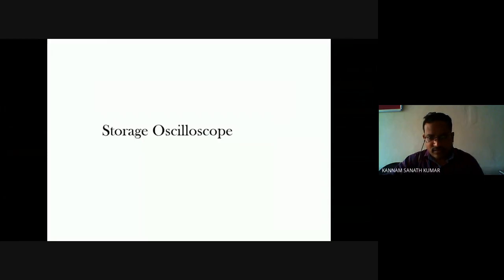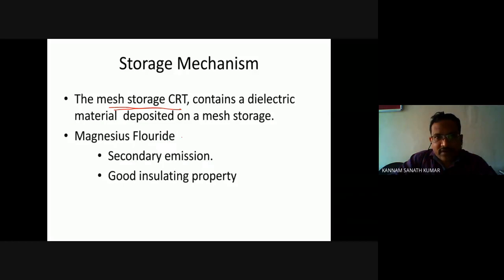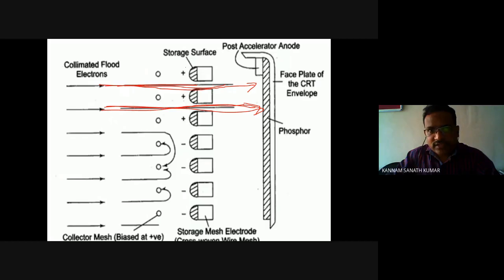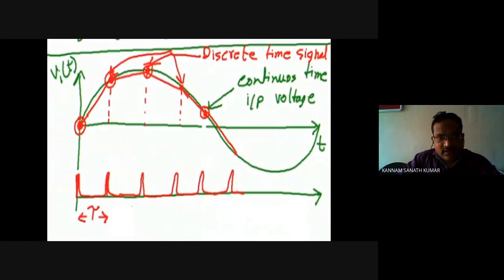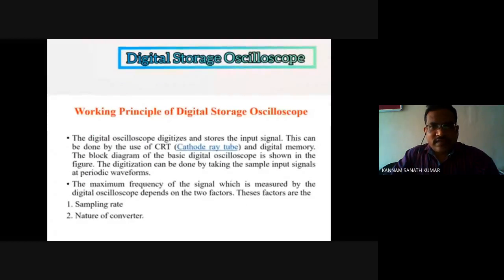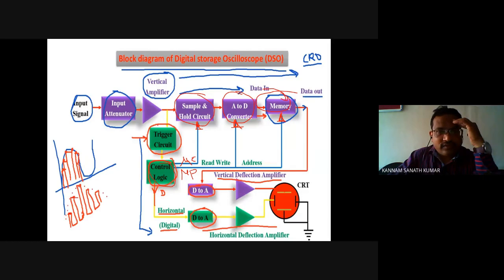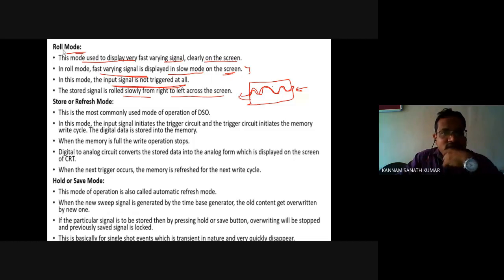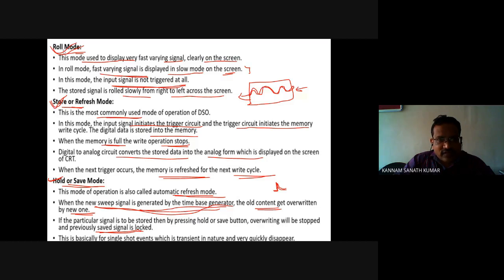Storage and Digital Storage Oscilloscope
Storage oscilloscope using Mesh Storage.
Block Diagram of Digital Storage Oscilloscope (DSO) Video Lecture of Oscilloscope Chapter in Subject Electronic Instrumentation and Measurement for Electrical, Electronics, EXTC & Instrumentation Engineering Students.
Construction of Digital Storage Oscilloscope (DSO) Video Lecture of Oscilloscope Chapter in Subject Electronic Instrumentation and Measurement for Electrical, Electronics, EXTC & Instrumentation Engineering Students.
Digital storage oscilloscope | DSO | Digital storage oscilloscope block diagram and working |  Storage oscilloscope

Cover Topic :-
1. Digital storage oscilloscope
2. Full concept of dso with functions and working
3. Digital oscilloscope
4. Dso oscilloscope

By
Mr.K.Sanath Kumar
Assistant Professor